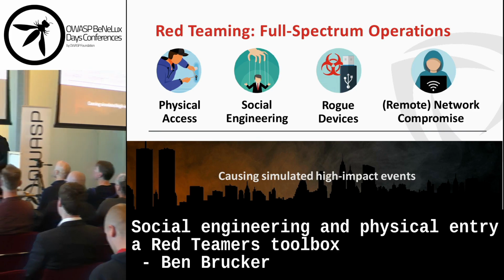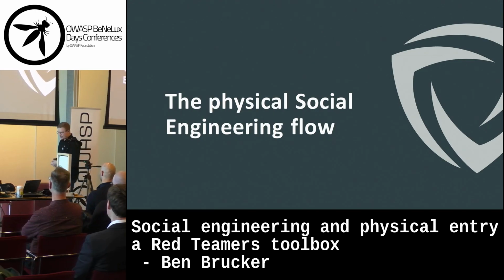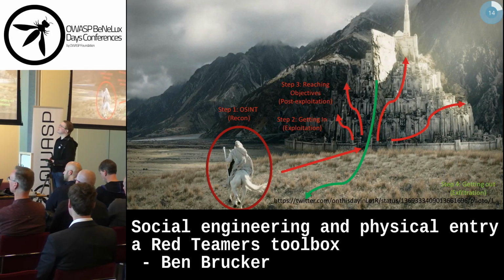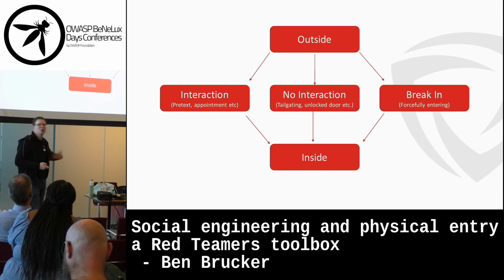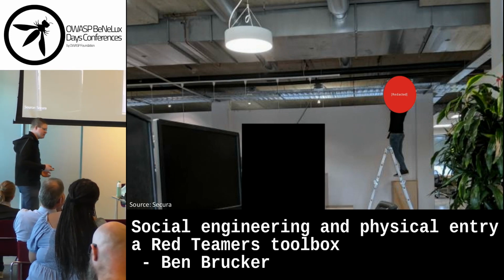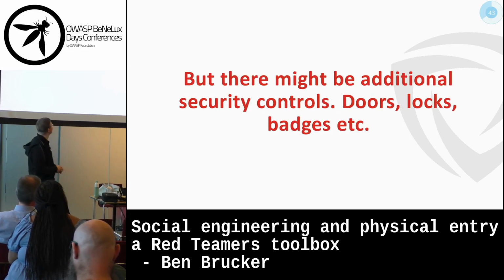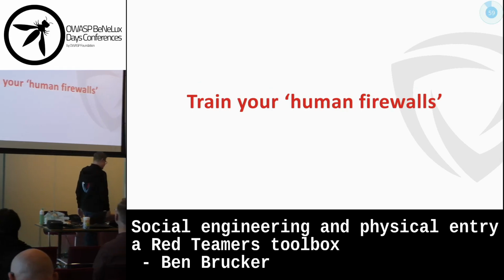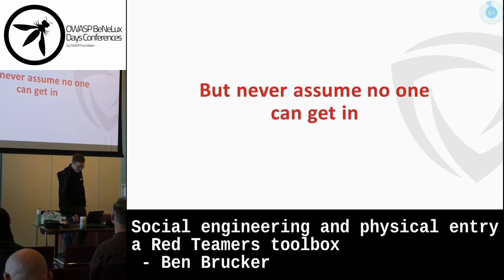Social engineering and physical entry, a Red Teamer's toolbox by Ben Brucker